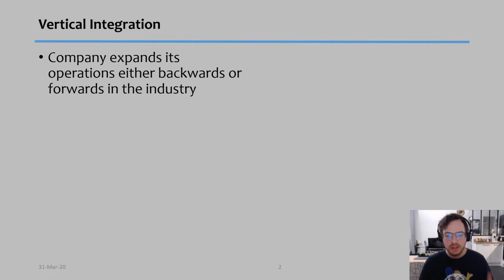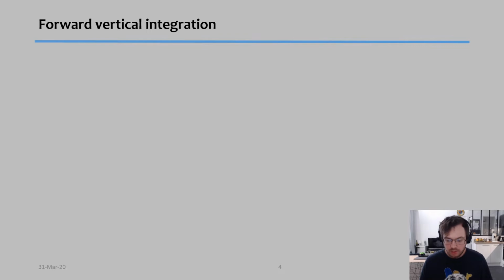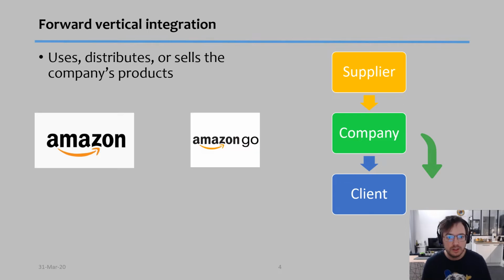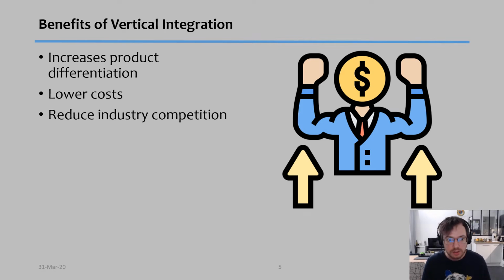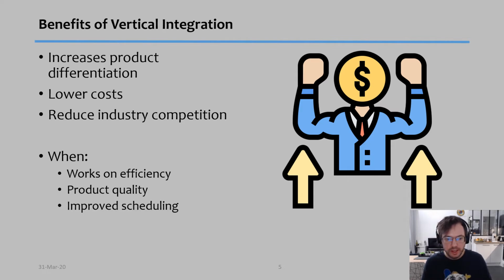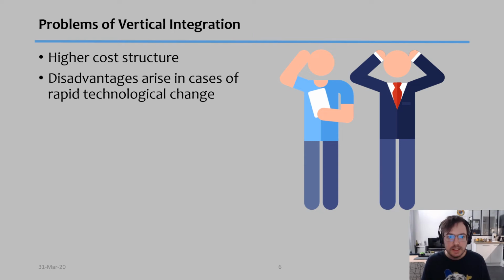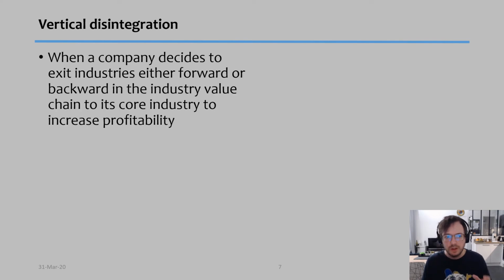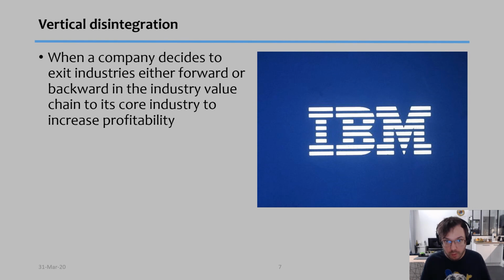09 - Corporate Level Strategies - part 2 of 4 – Vertical Integration